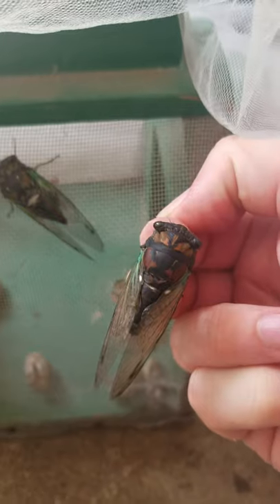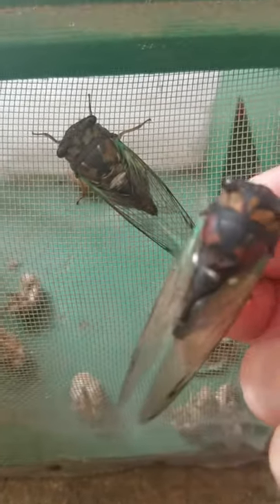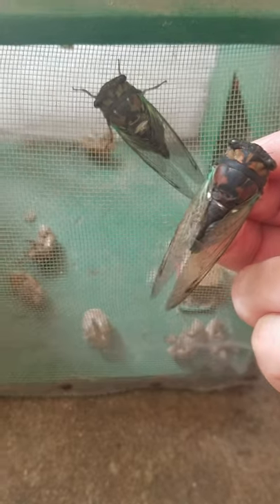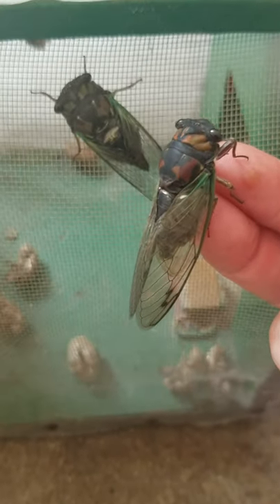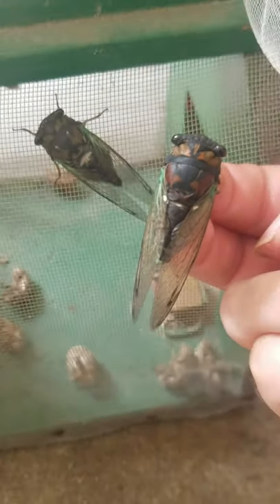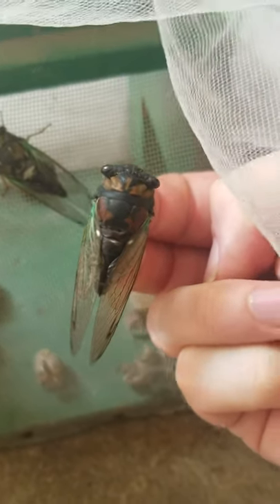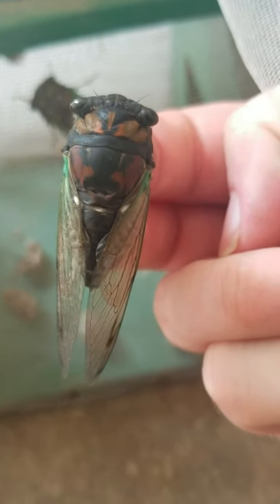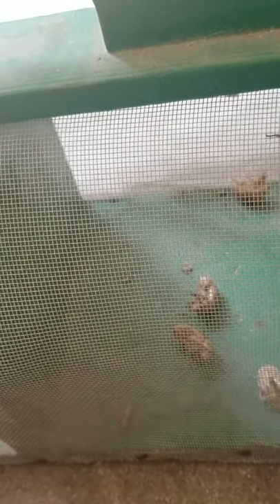N.lyricen cicadas.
Cicadas lyricen